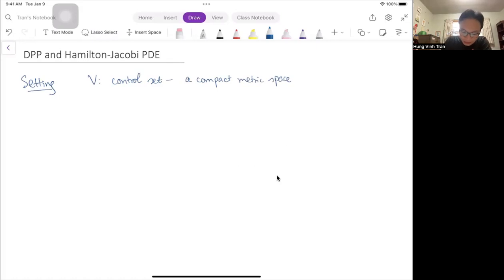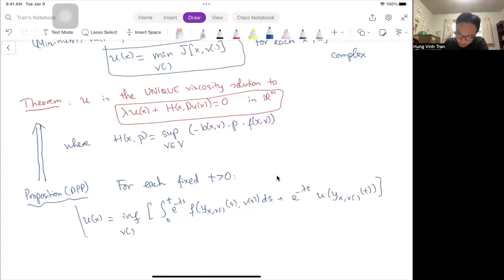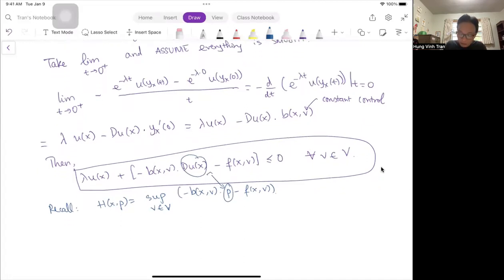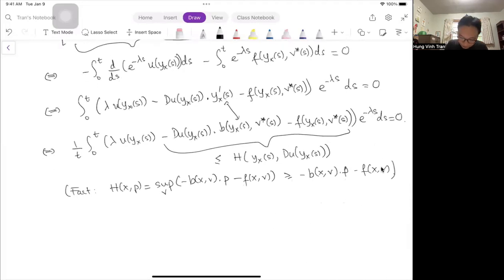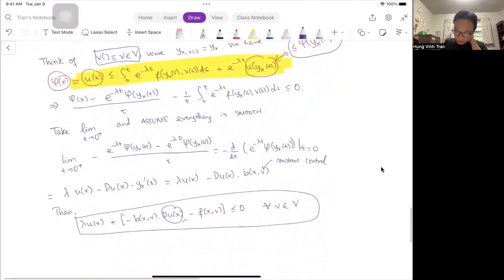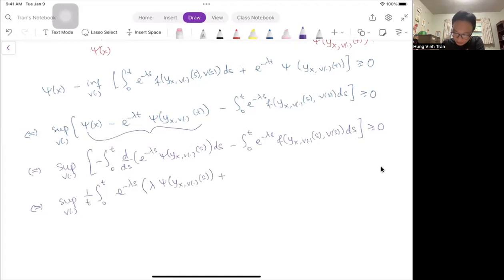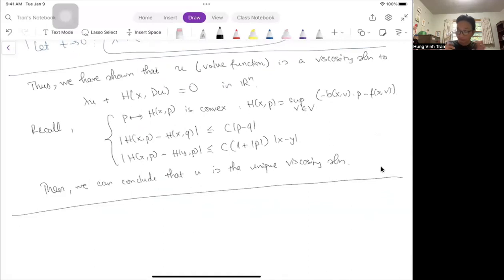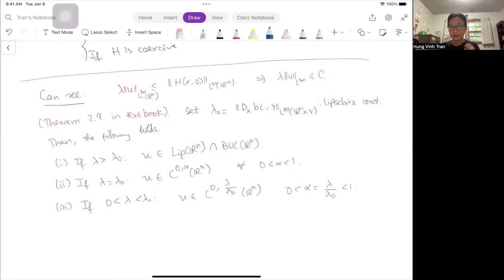Dynamic Programming Principle (from optimal control) and Hamilton-Jacobi equations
From the (minimum) value function u, we have the corresponding Dynamic Programming Principle (DPP). Then, by using this DPP, we can prove that u is the unique viscosity solution to the corresponding Hamilton-Jacobi equation.